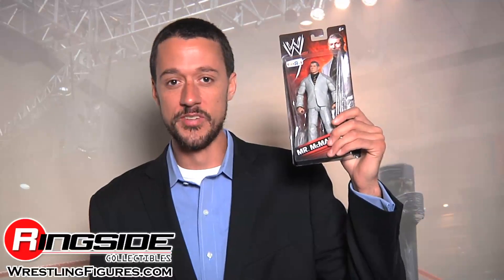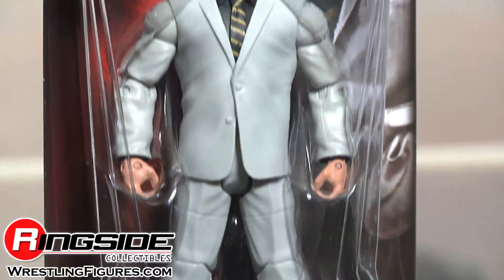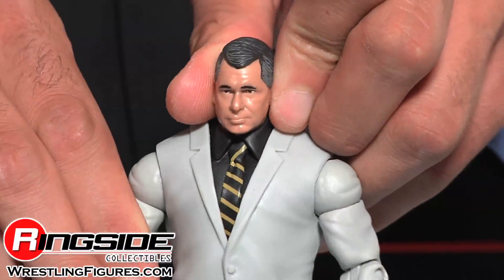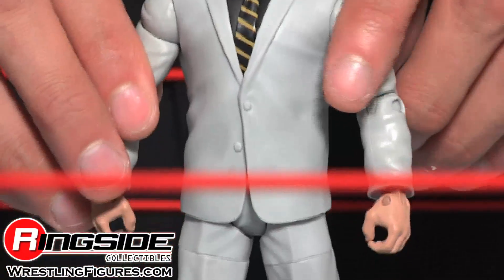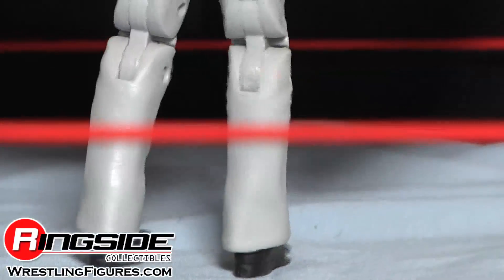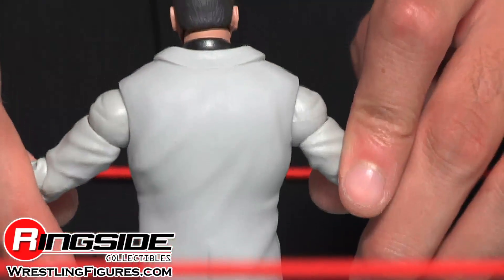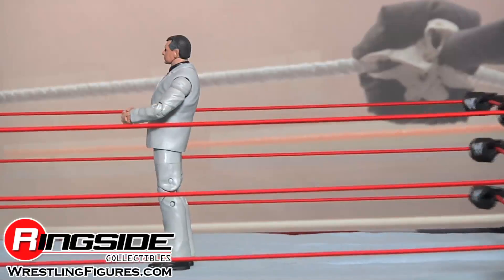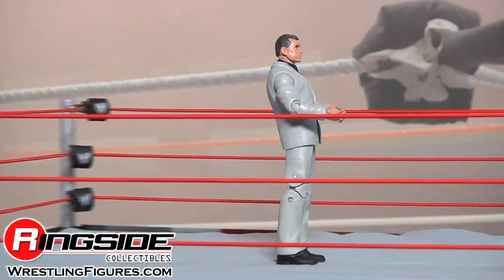Mr. McMahon Mattel WWE Exclusive Toy Wrestling Action Figure - RSC Figure Insider